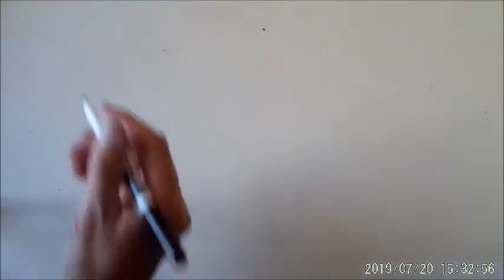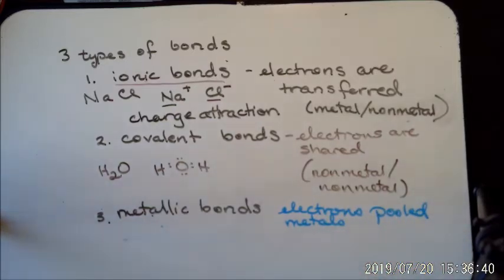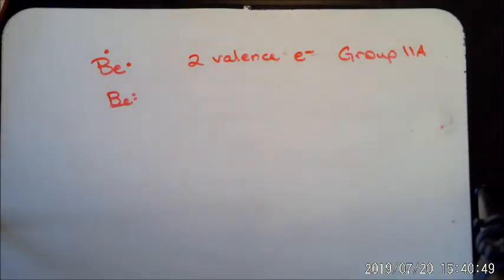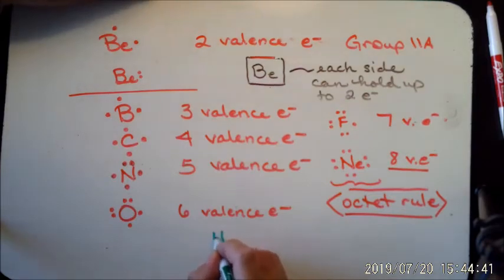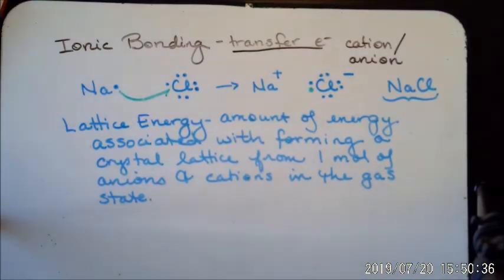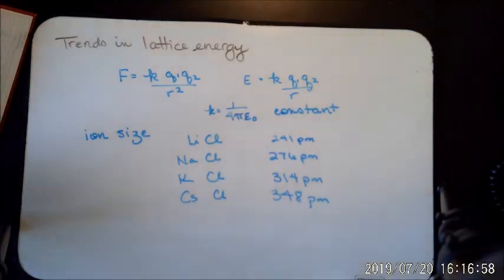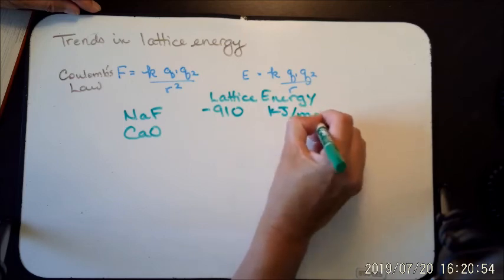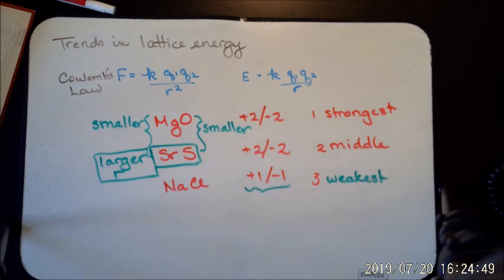Chemical bonding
Chapter10 to 10 5
Ionic bonds, lattice energy and Lewis dot